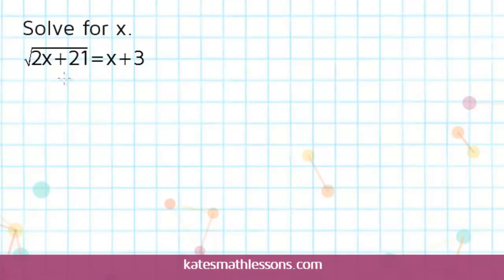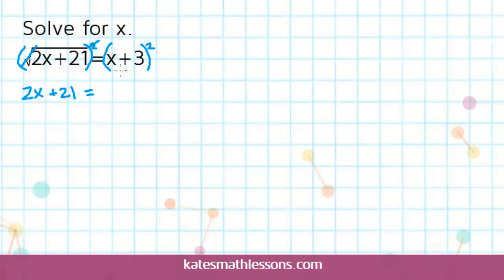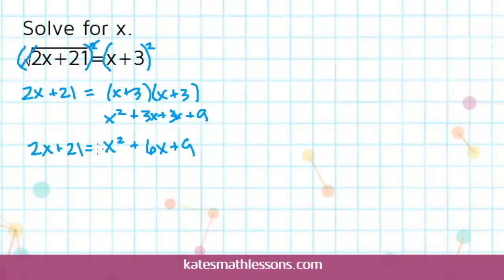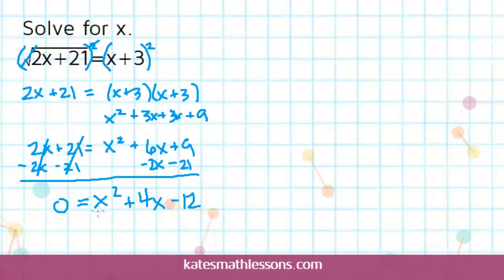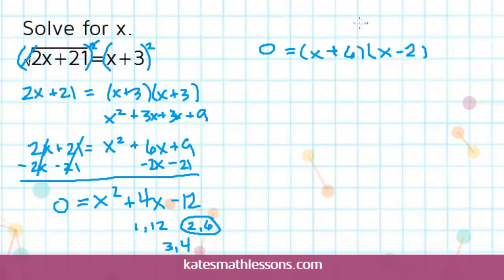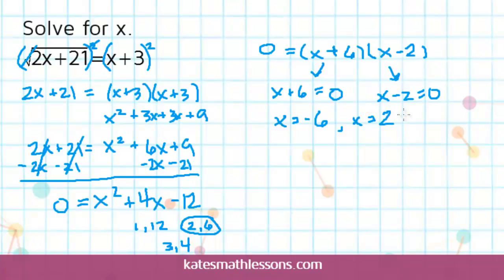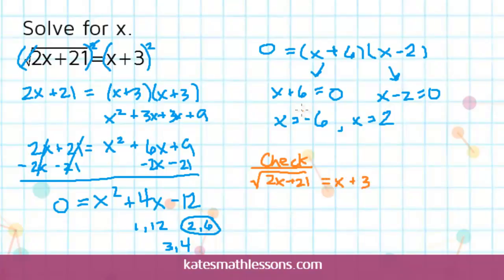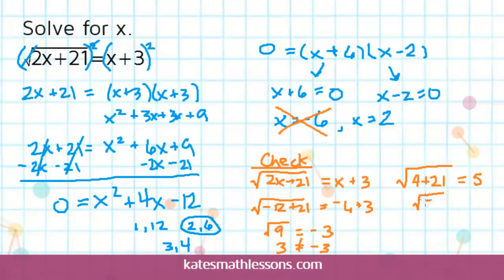Solving Radical Equations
Need help solving a radical equation?  Learn how to check to make sure the radical equation is isolated, square both sides, and solve a quadratic to find two possible answers.  See also how to check for extraneous roots.